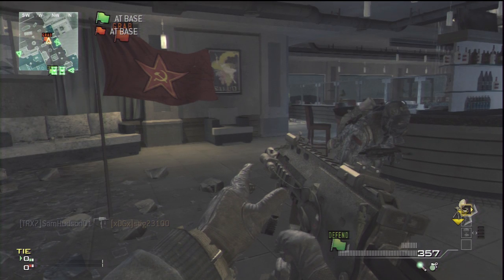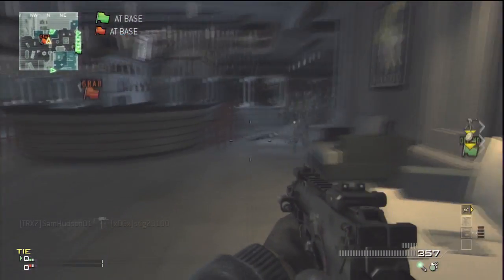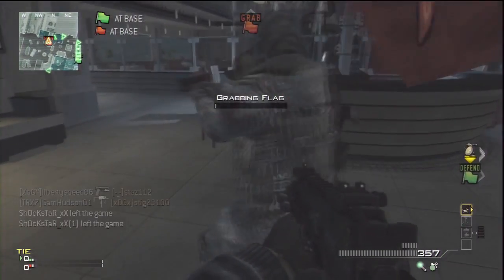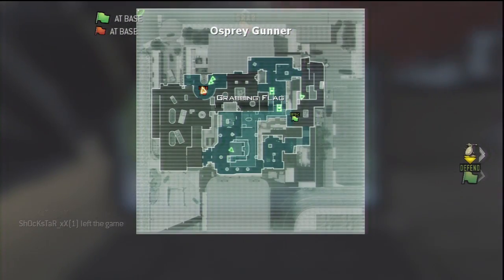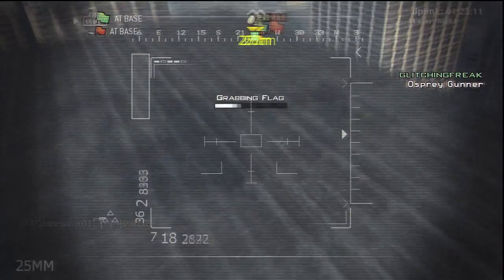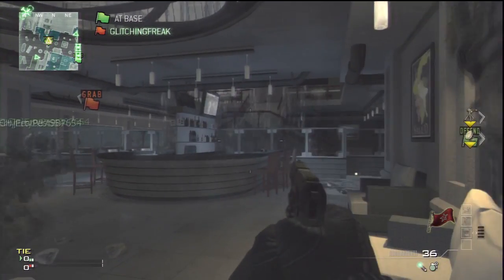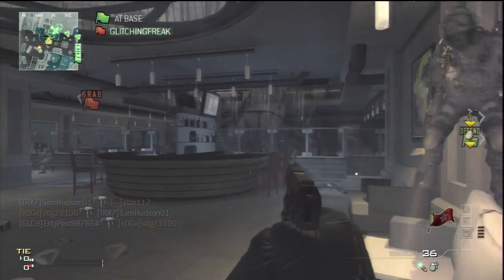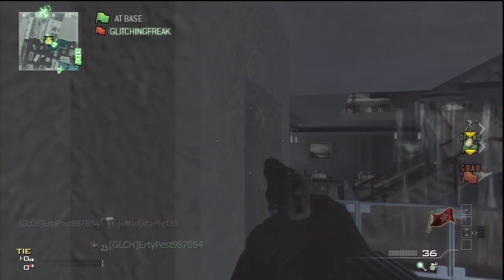MW3 *NEW* Out Of Arkaden ( Easy) PS3,Xbox, PC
Hi guys, stig23100 heare showing you how to get out of Arkaden using the UFO glitch. it is a pritty easy out of map